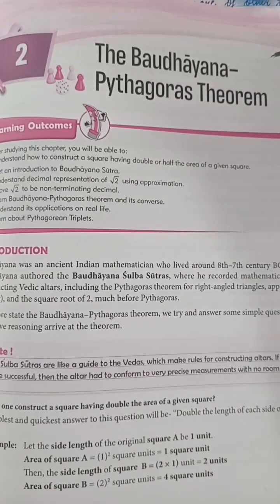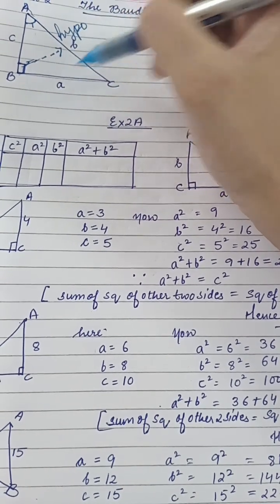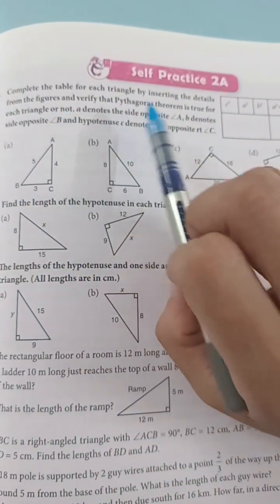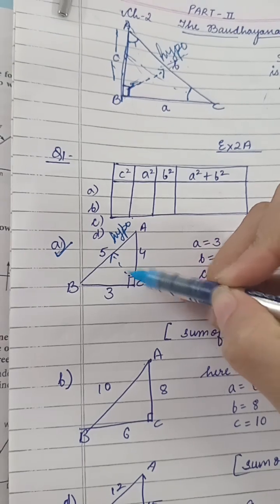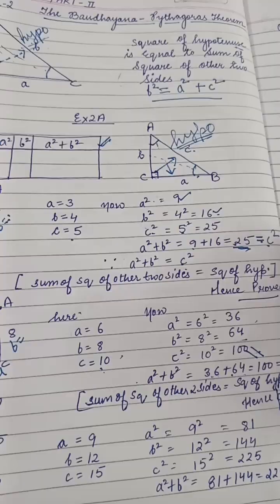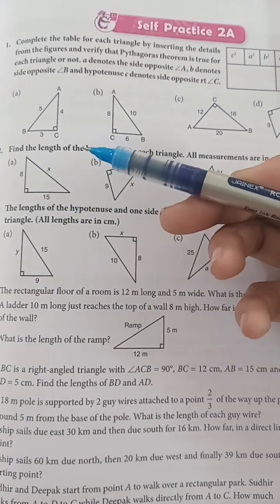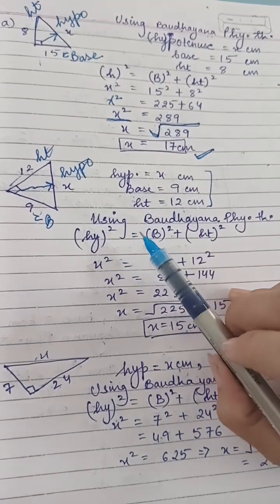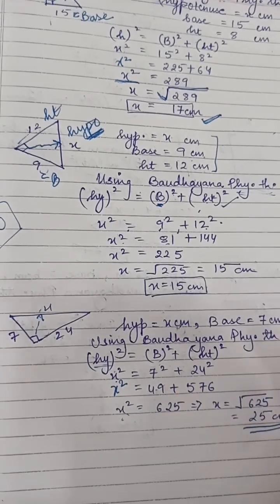Class 8 The Baudhayana Pythagoras theorem